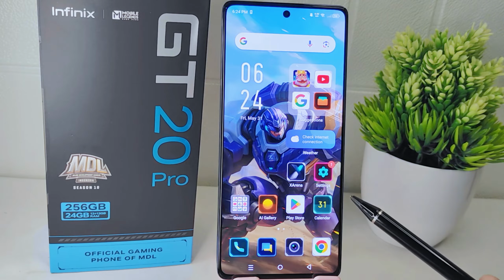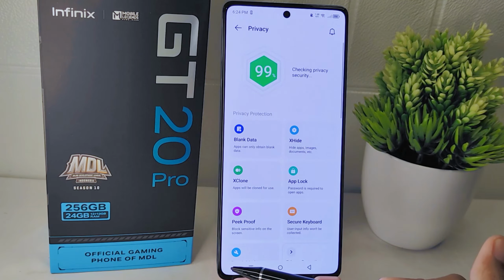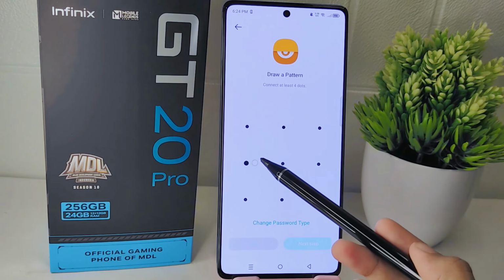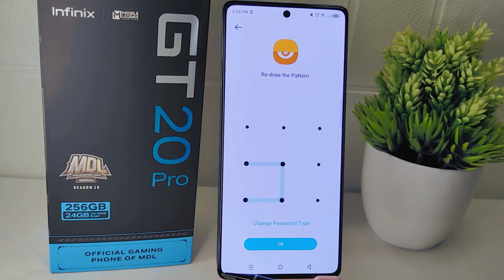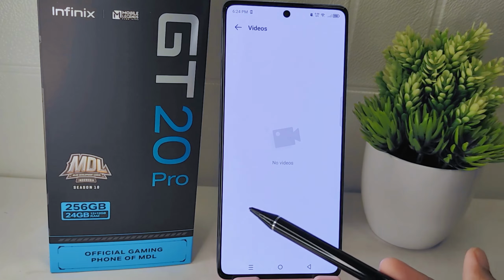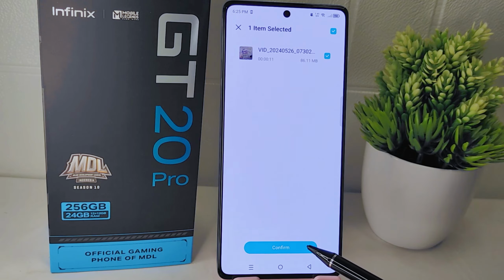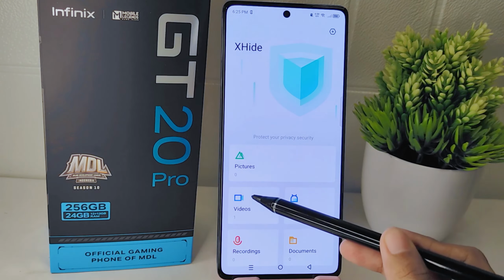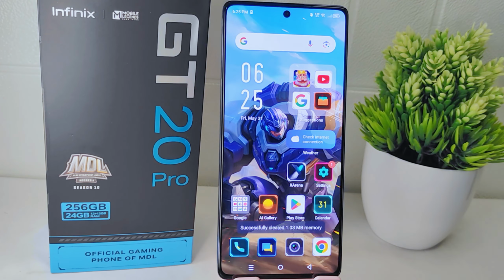How To Hide Video On Infinix Gt 20 Pro 5G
This tutorial deals with search:

how to hide video
infinix gt 20 pro 5g
how to hide video on infinix
how to hide video infinix gt 20 pro 5g
infinix gt 20 pro 5g hide video.